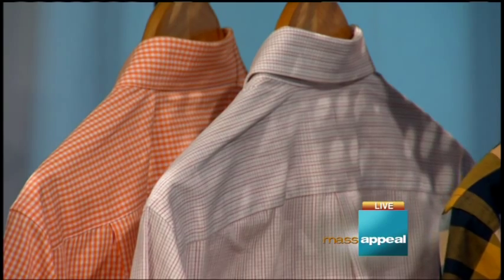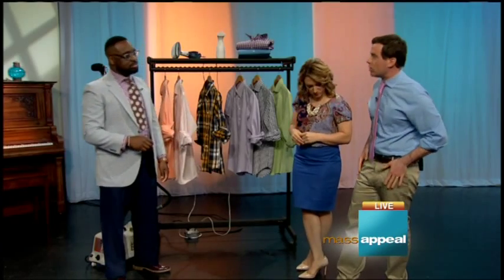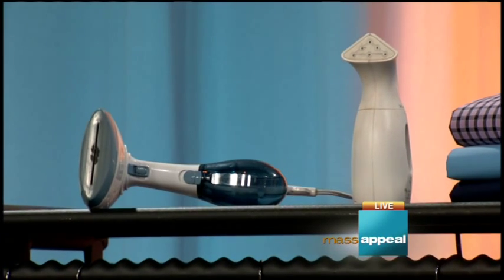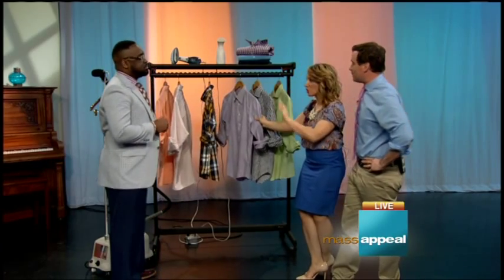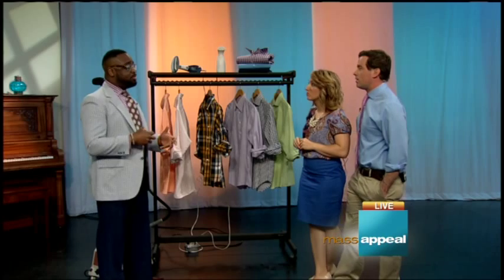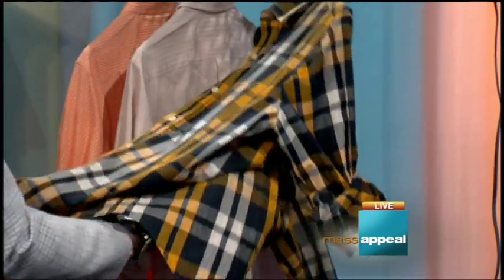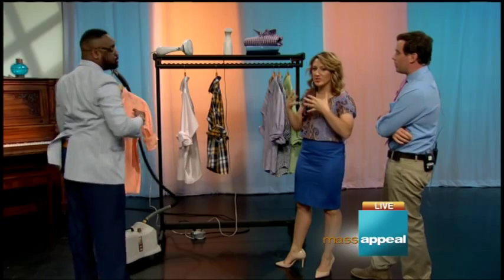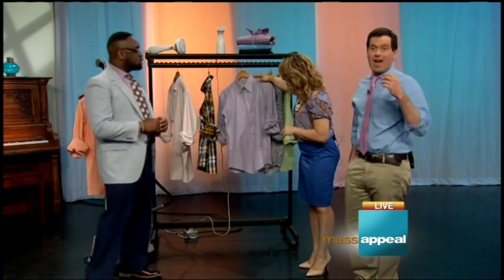Steaming clothes 101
Steaming your clothes will remove wrinkles and help you look your best!